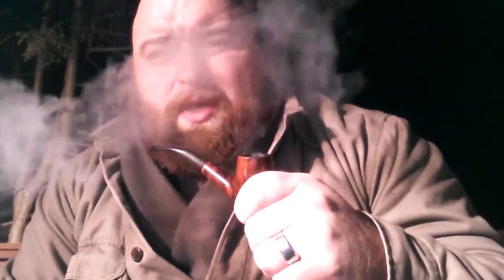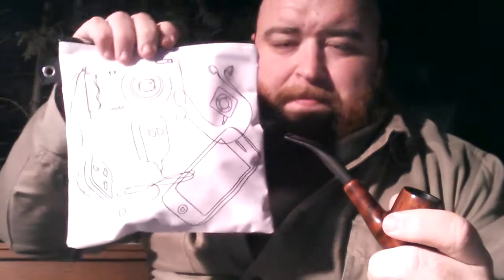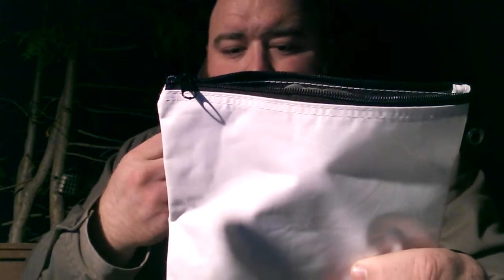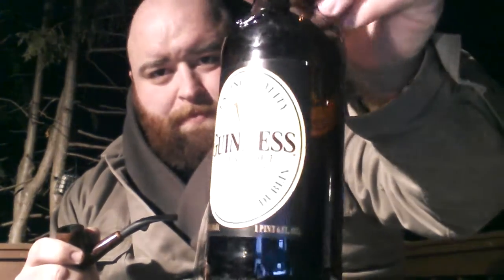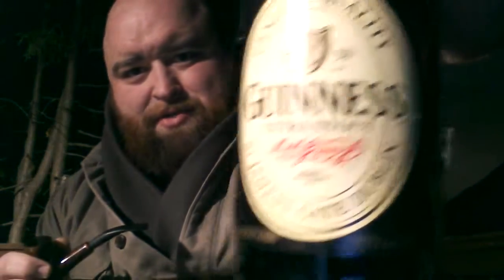Pipe bags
What do you guys use for pipe bags? Here is what I use, for now.